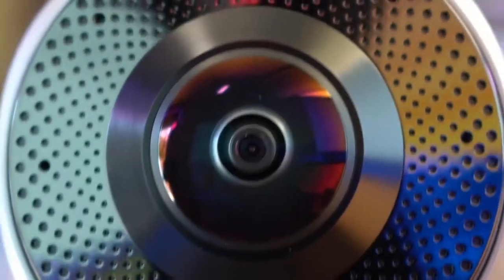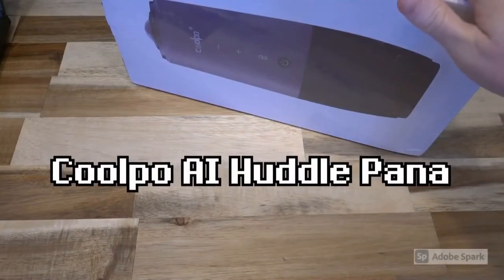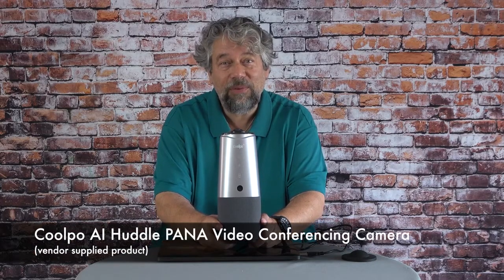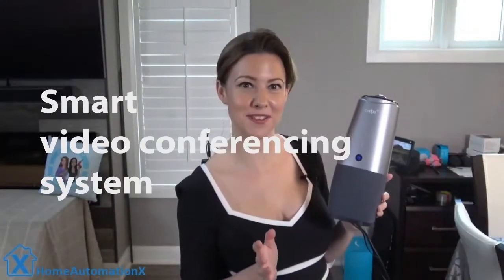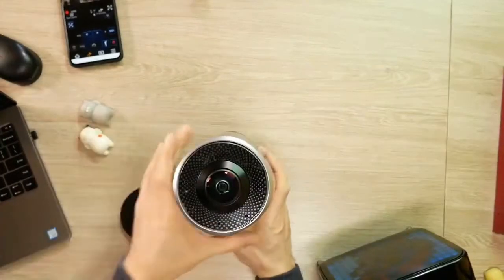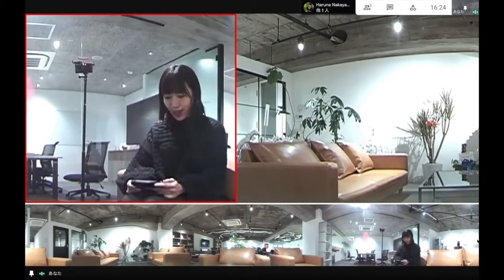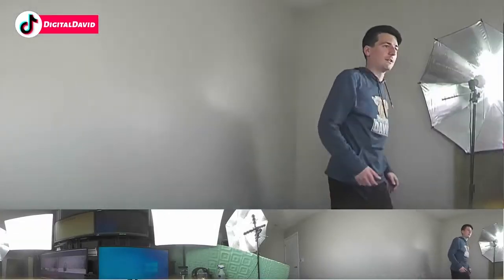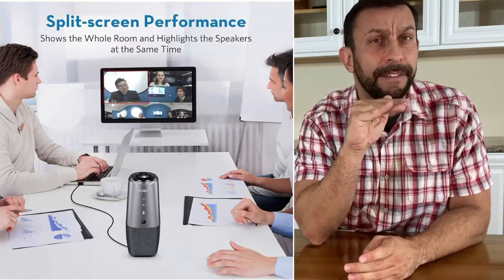People are all talking about Coolpo AI Huddle PANA